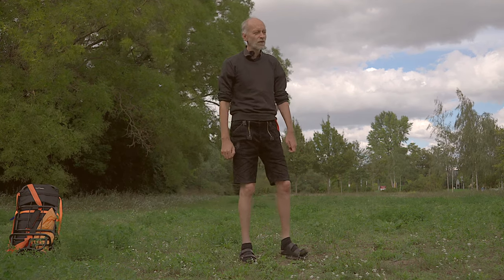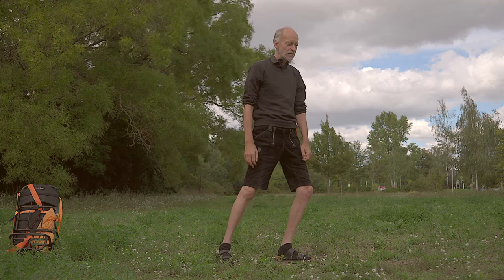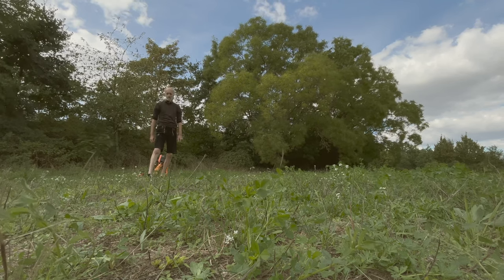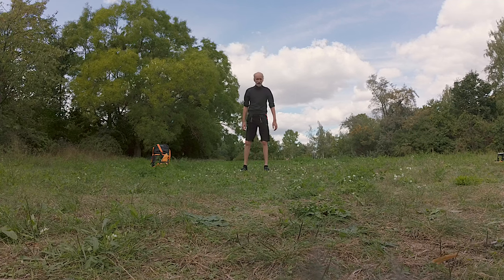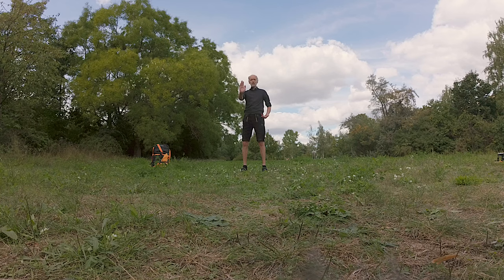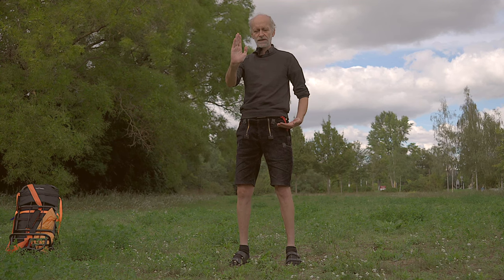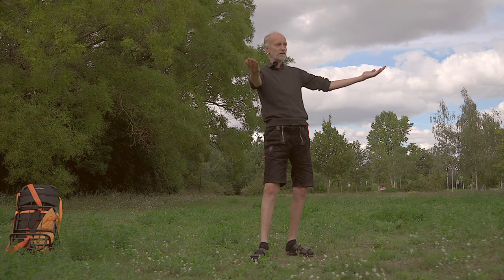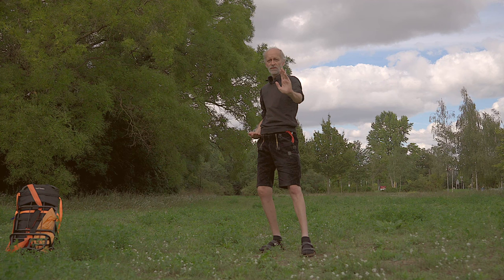"Repulse Monkey" No80en